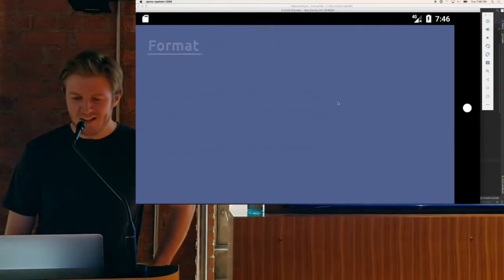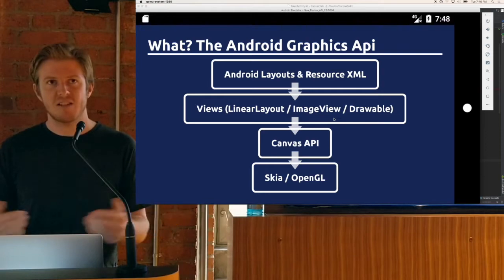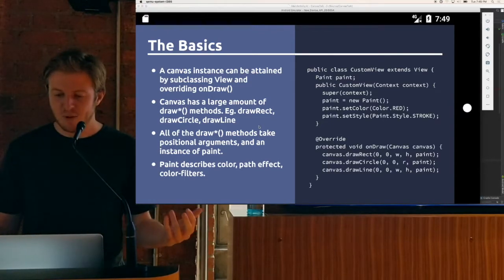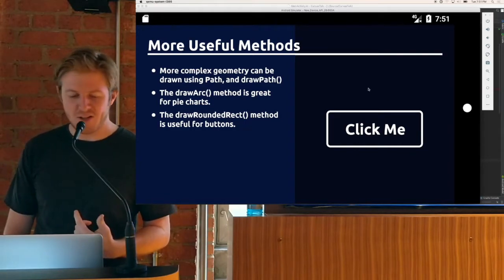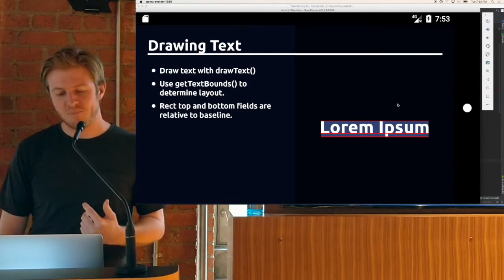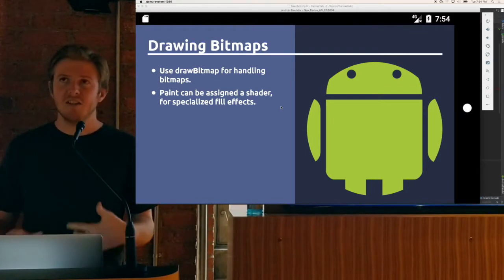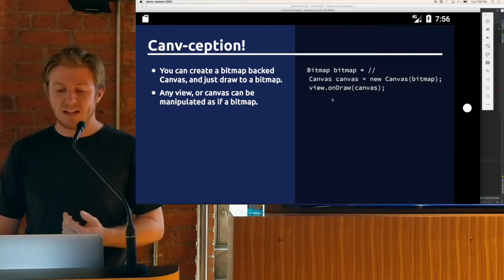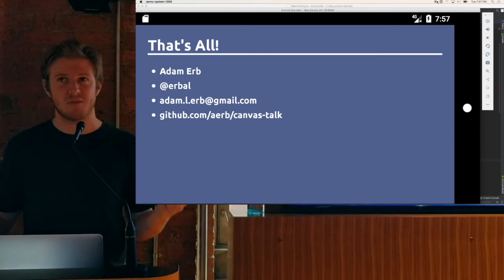The Android Canvas - Adam Erb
Presented at Toronto Android Developers Meetup on 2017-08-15